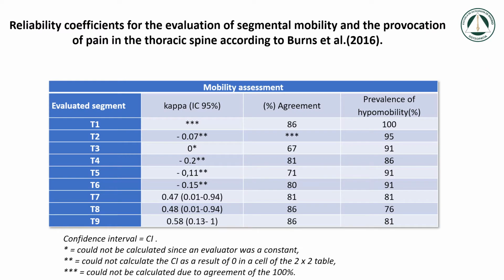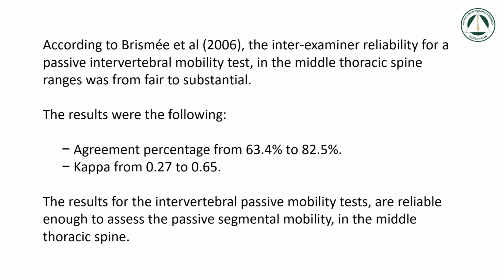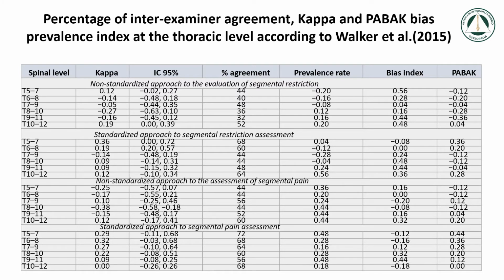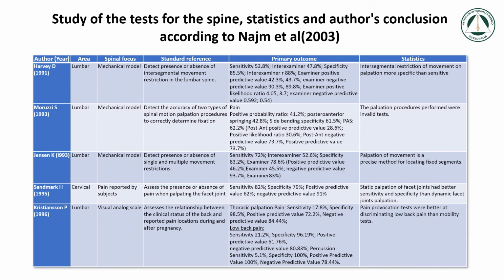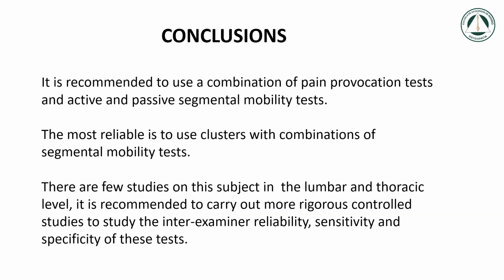Segmentary passive mobility tests for the thoracic and lumbar spines